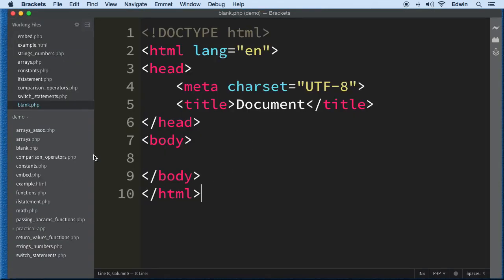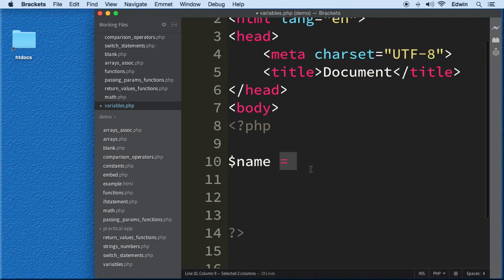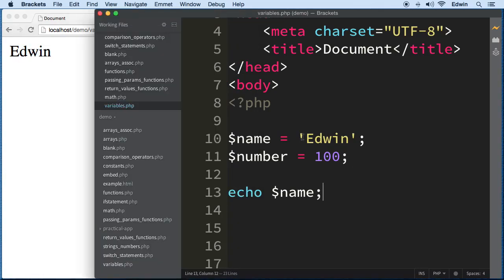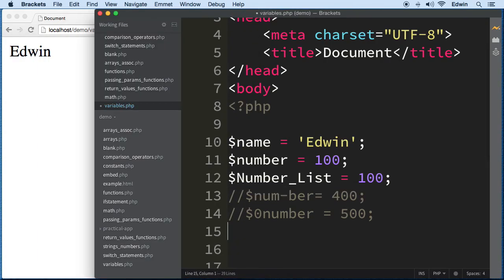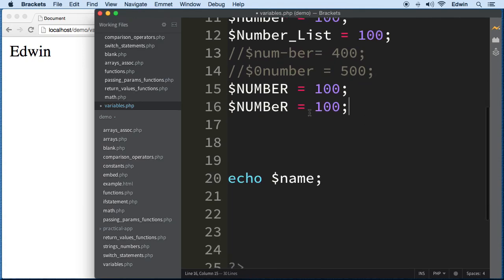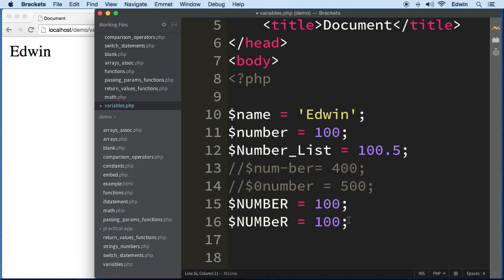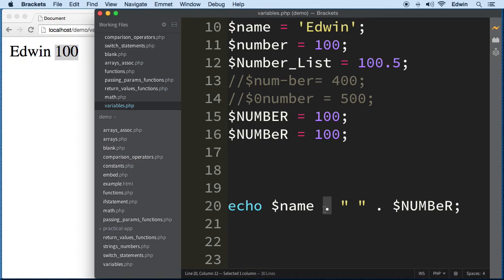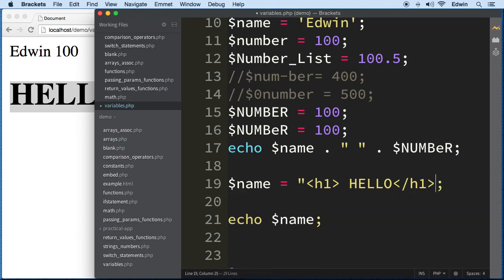Variables in PHP 05-iEthical